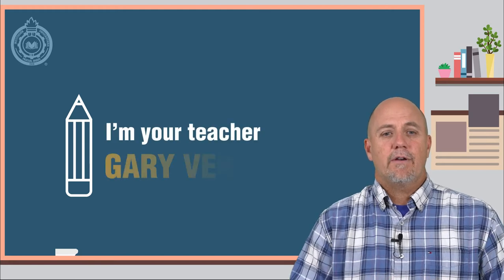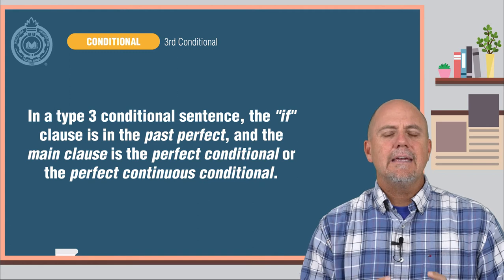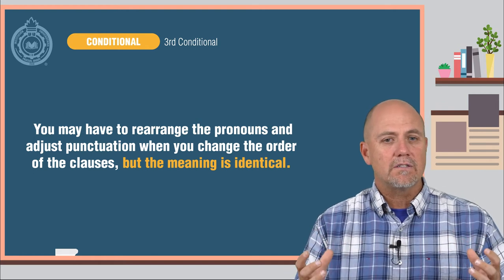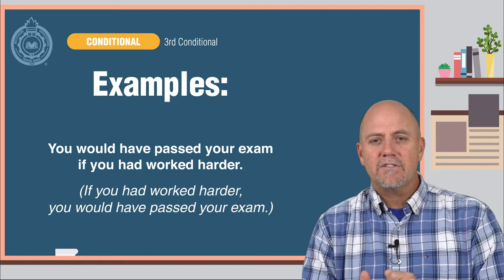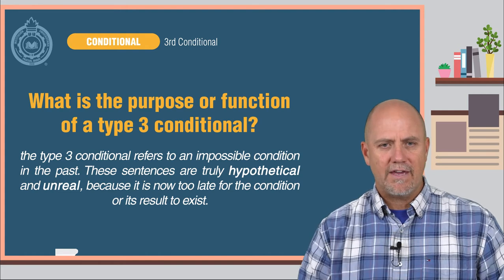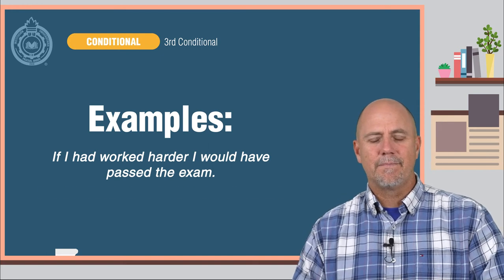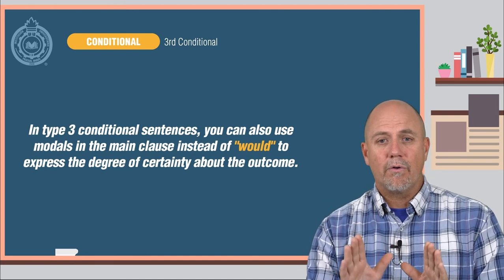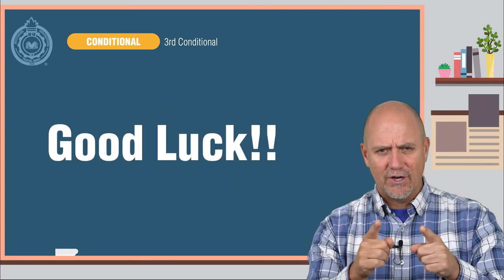Activate Your Grammar: 3rd conditional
Today we are going to continue to study conditional sentences in English.
In this lesson, we are going to look at the 3rd conditional.
In a type 3 conditional sentence, the "if" clause is in the past perfect, and the main clause is the perfect conditional or the perfect continuous conditional.

Medellín, Colombia